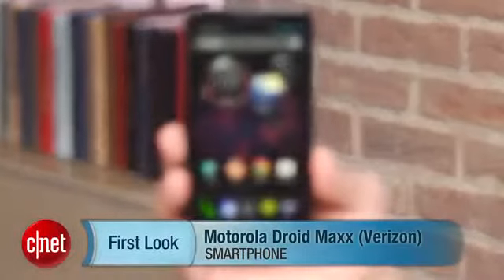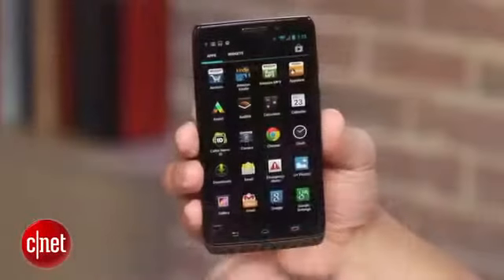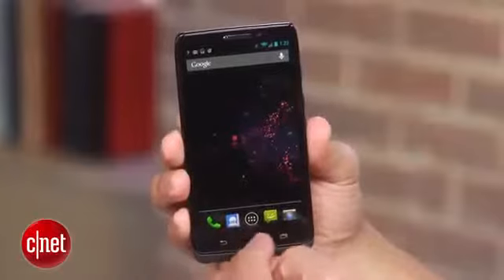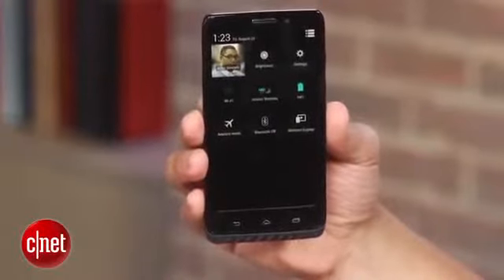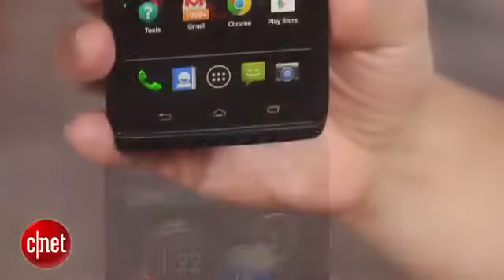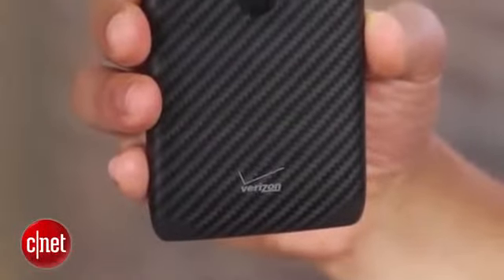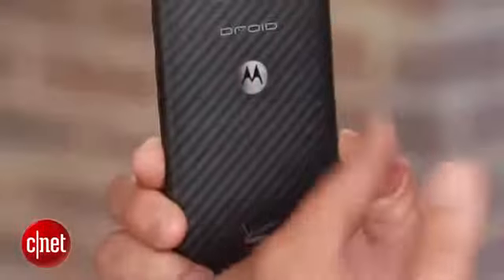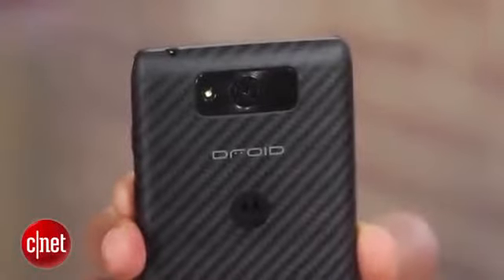Motorola Droid Maxx The multi-day smartphone1536